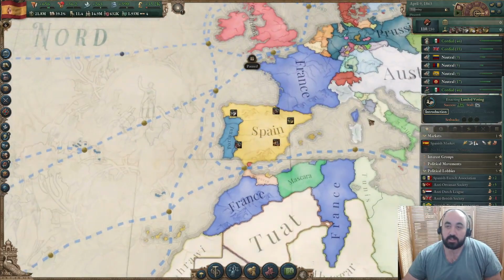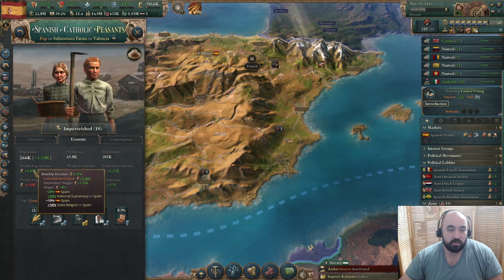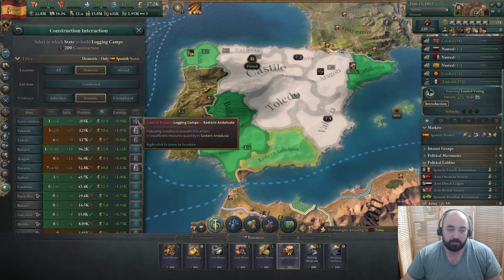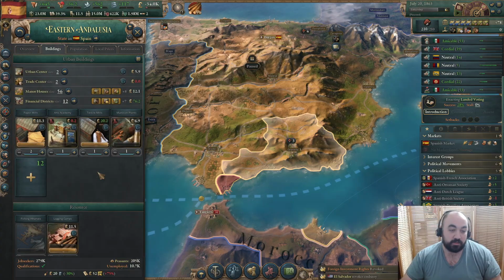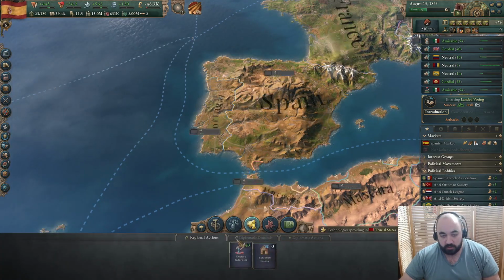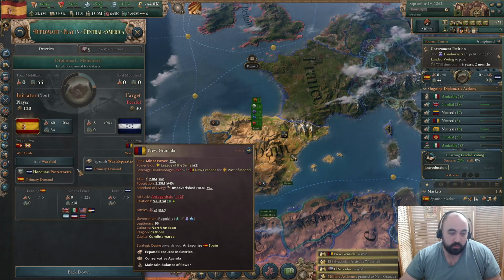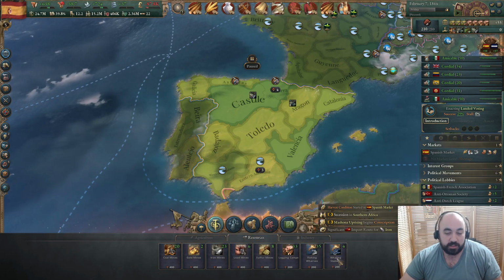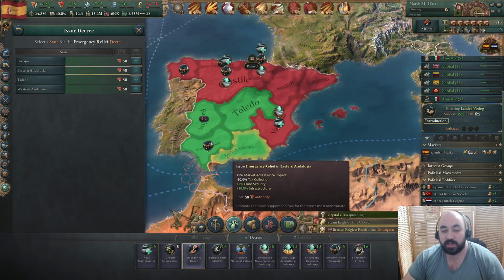INDUSTRIALIZATION in Practice || BEGINNER Tutorial Playthrough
Starting Steps, How to, Starting a Game, Beginning, RIP Mosque of Djenne, Borneo, Bahrain,